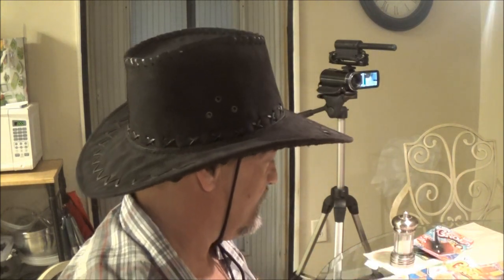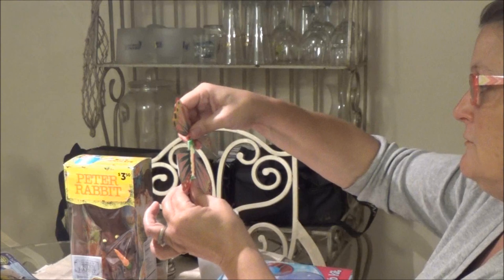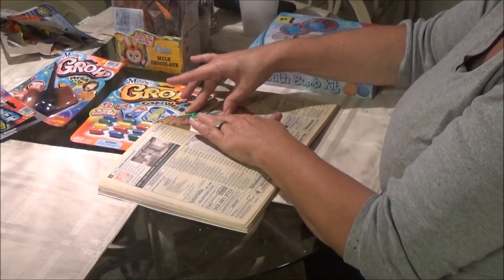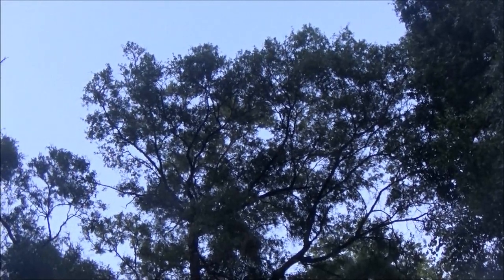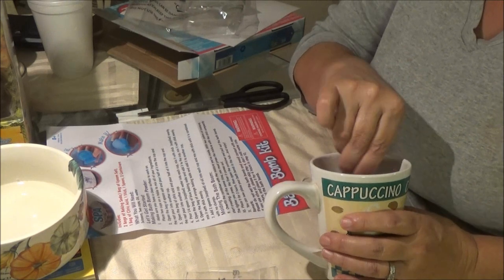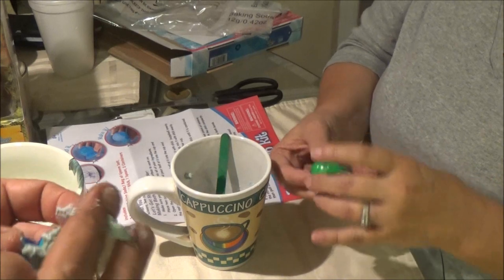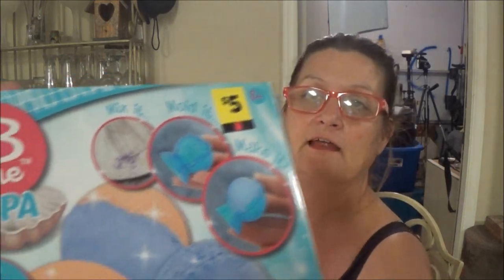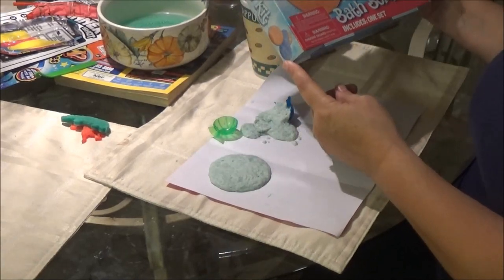Dollar General Toys Review And Outtakes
this was a fun video to make. i hope you enjoy watching it. HAPPY EASTER EVERYONE,